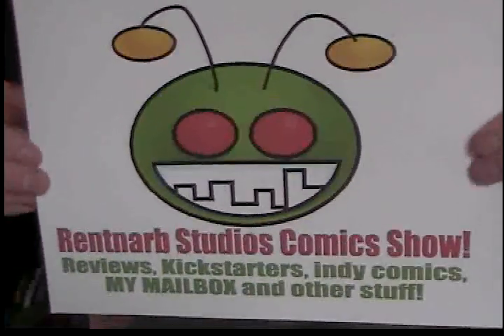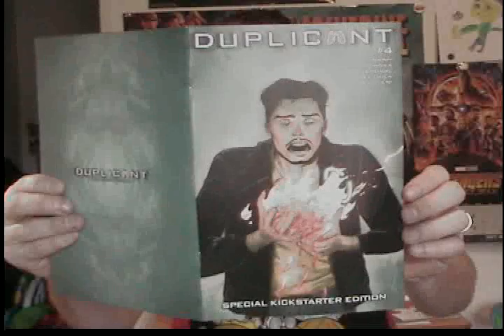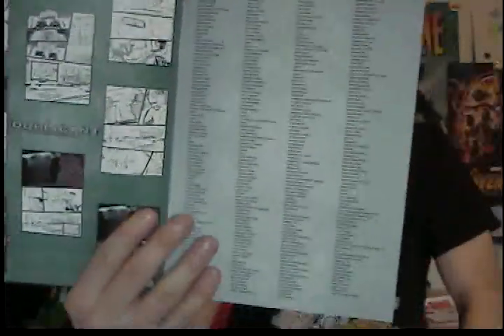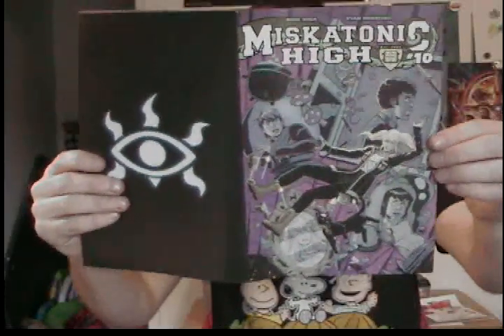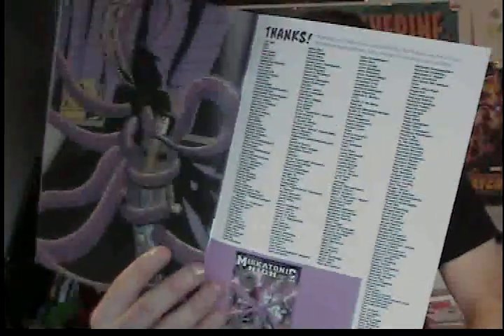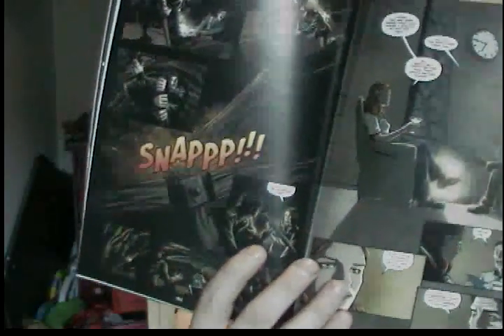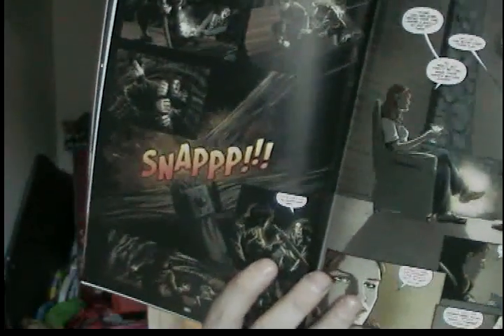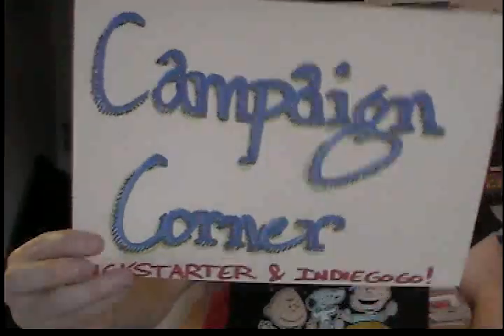REVIEWS: Miskatonic High 10, Berserkers: Solo Island 2, & Duplicant 4